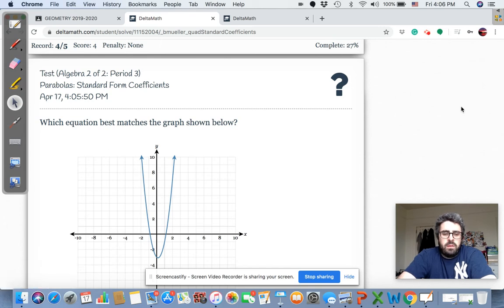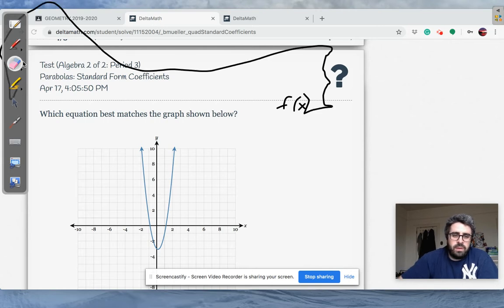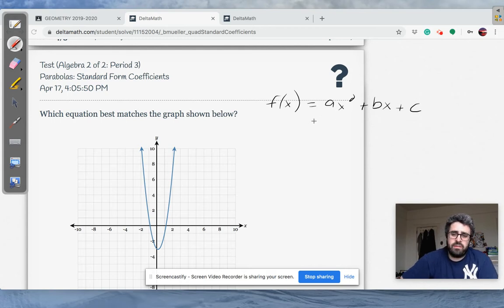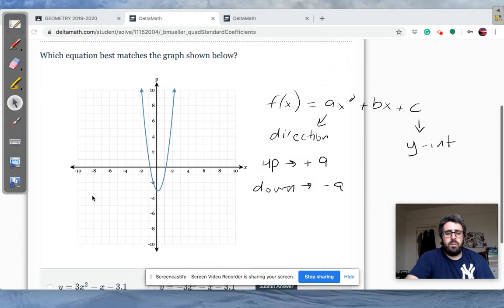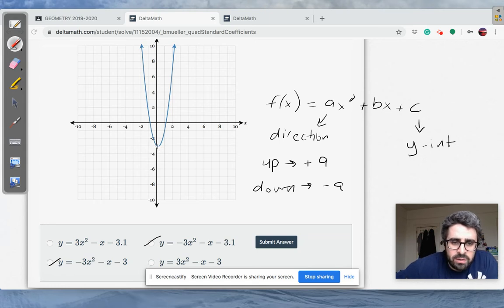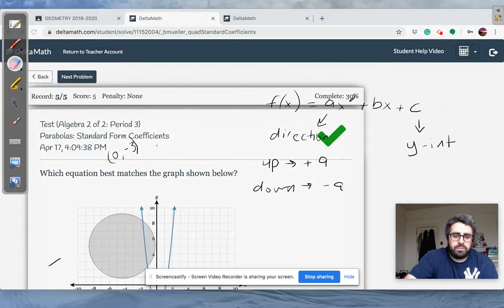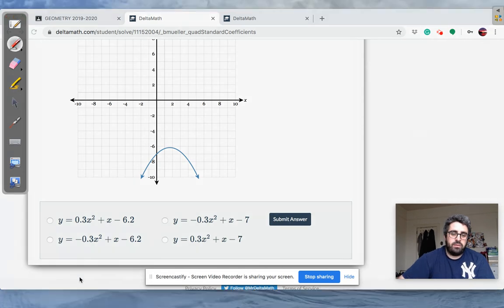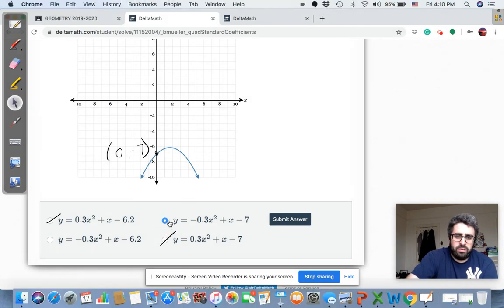Matching Parabolas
Matching the equation to a graph.